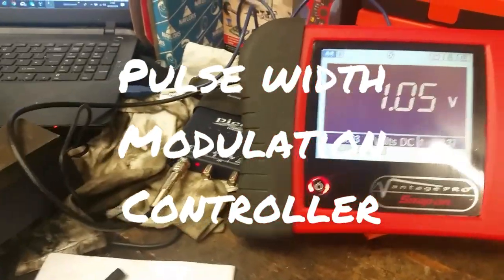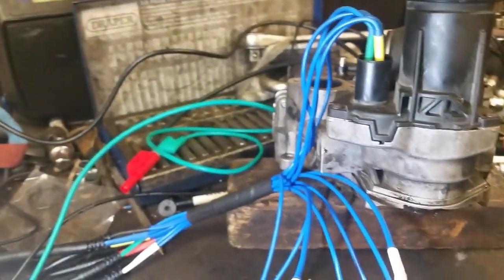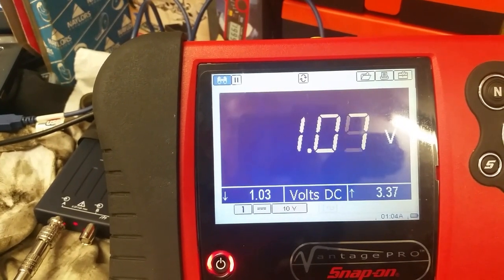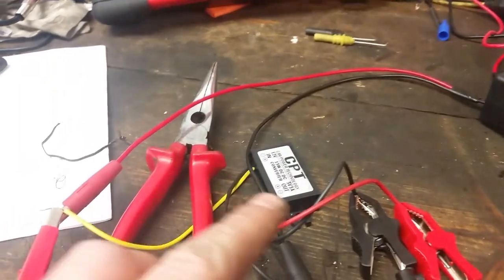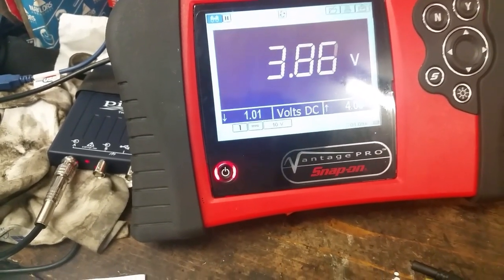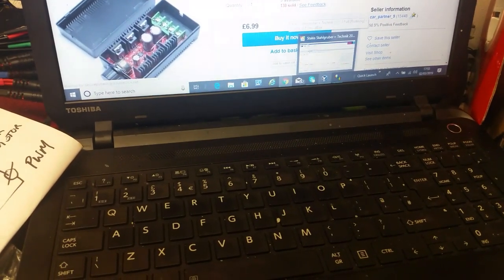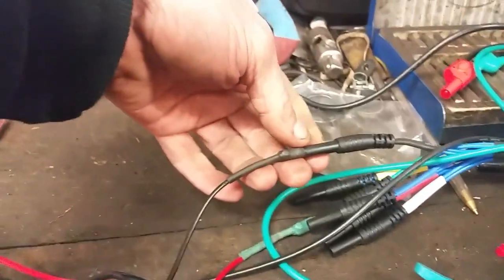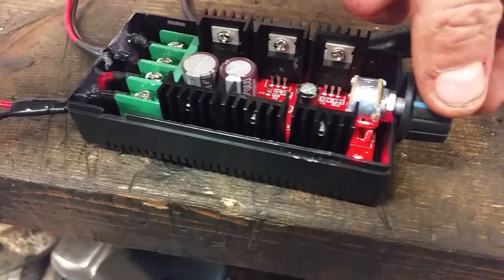EGR Valve testing with Ebay PWM controller. Position sensor. Pico Osicilloscope 2000. Duty Cycle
EGR testing with PWM controller. Picoscope 2004A. Duty Cycle and position sensor.